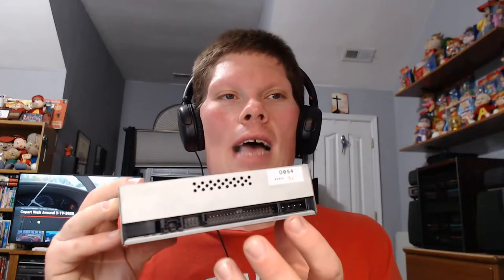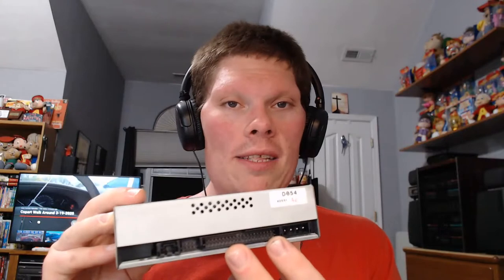This Will Stop Your PC From Running!!!!